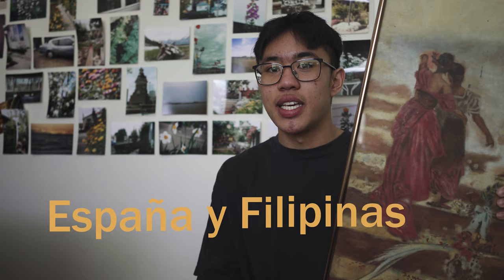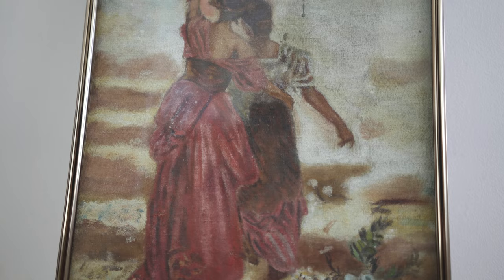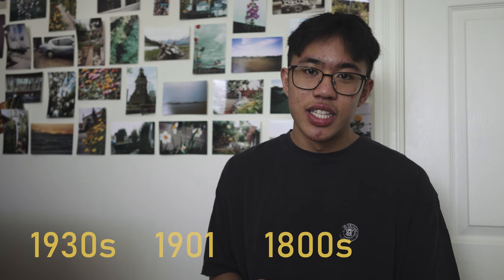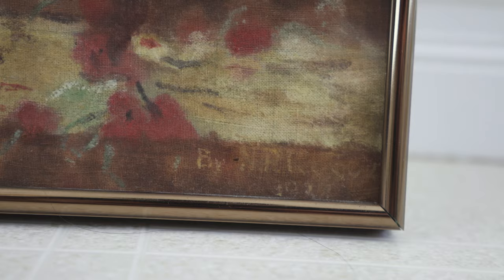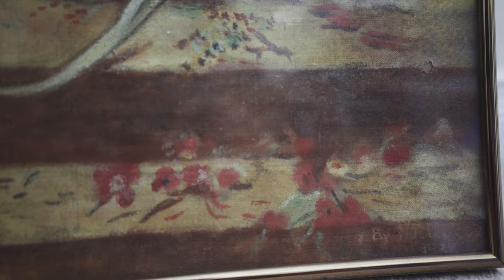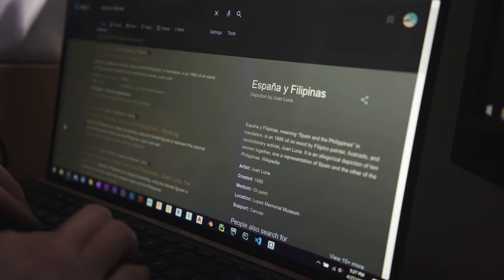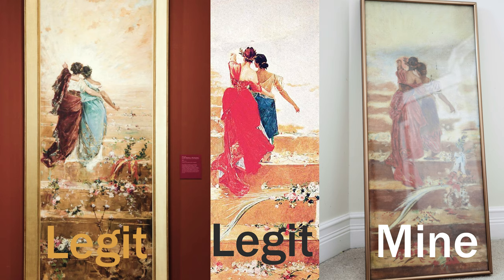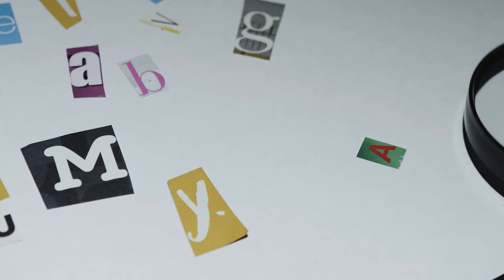My "$3 million" Painting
This is my painting which has been passed down from my great, great grandma. There is a long story behind it. It's up to you to decide if it's worth something.